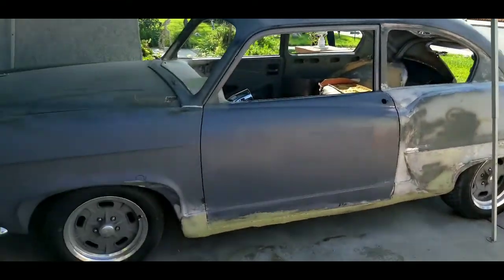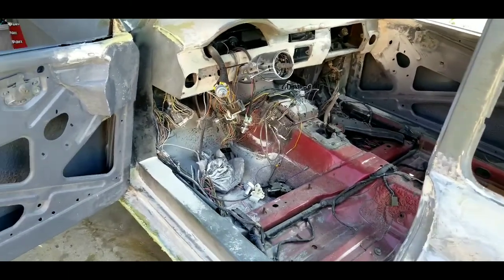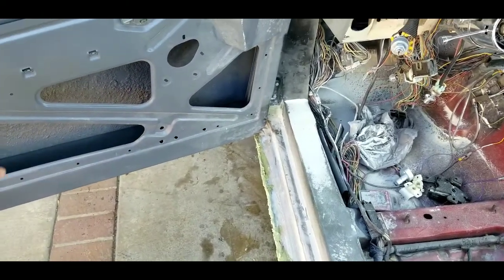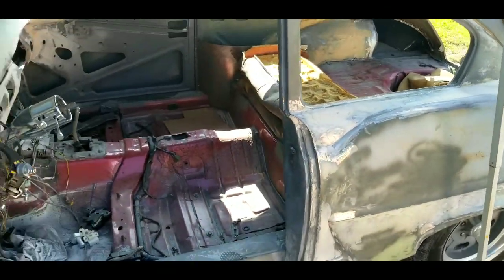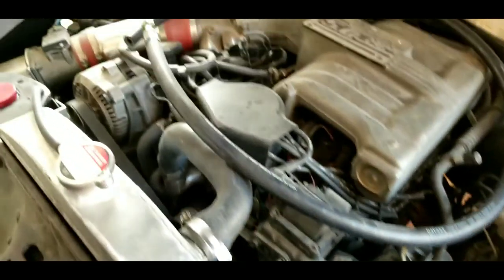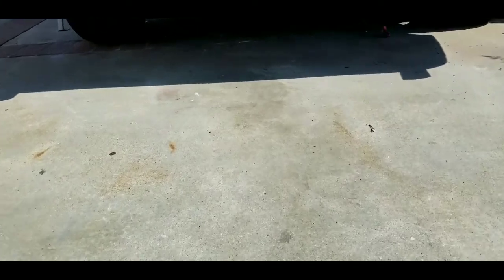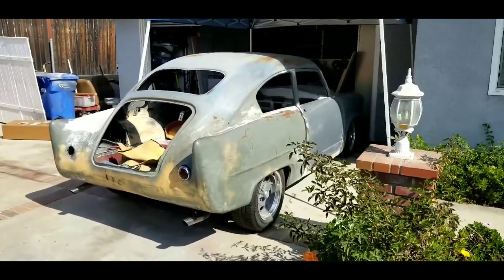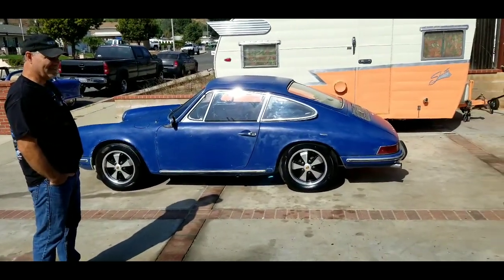1952 HENRY J WITH A 5.0 MUSTANG FOX BODY RUNNING GEAR STREET ROD! PART 2 PHILA TV!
1952 HENRY J WITH A  5.0 MUSTANG FOX BODY RUNNING GEAR STREET ROD!  PART 2  PHILA TV!